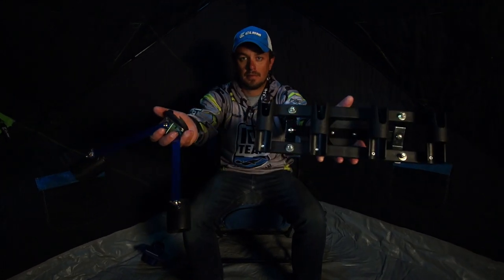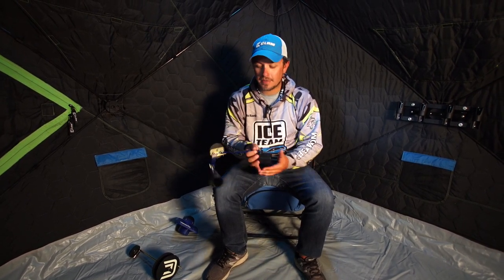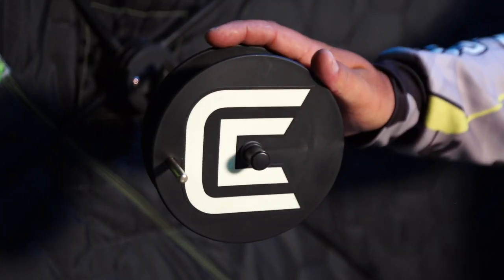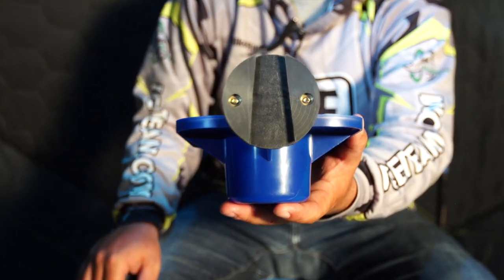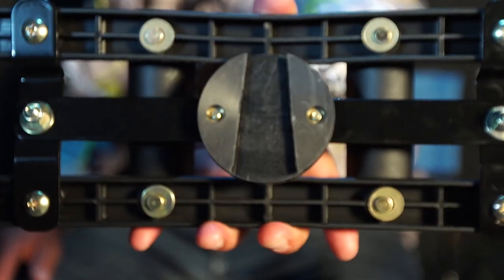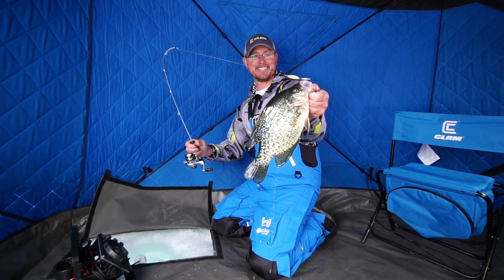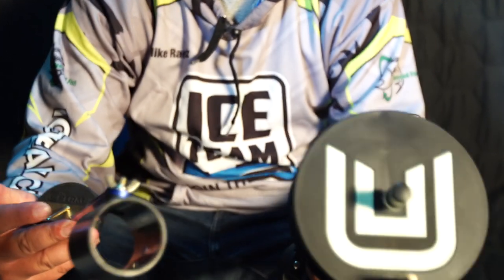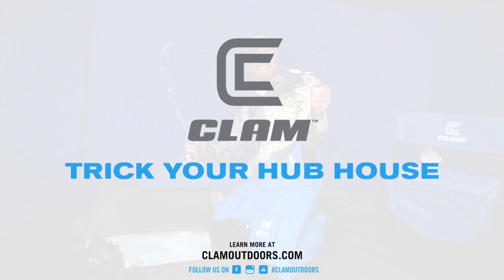Trick Your Hub House with Mike Raetz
Check out this video where Clam pro Mike Raetz highlights some of the brand new accessories that connect directly to the center hub on your hub shelter…